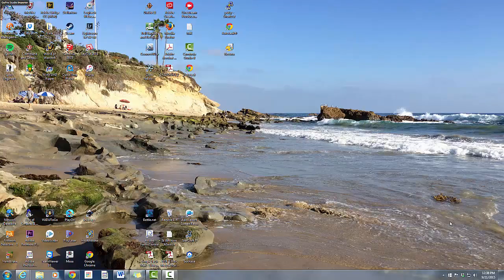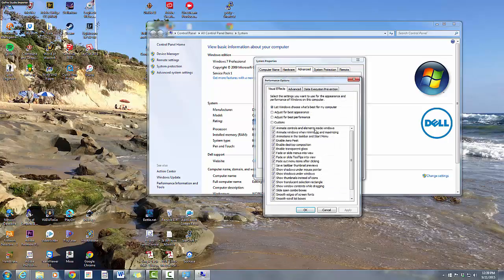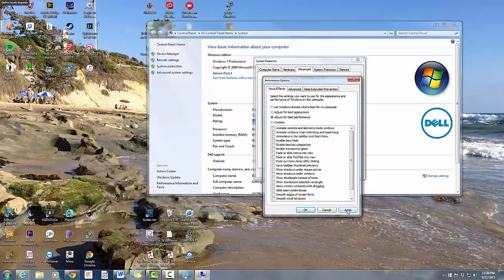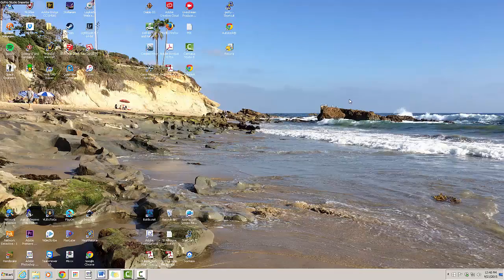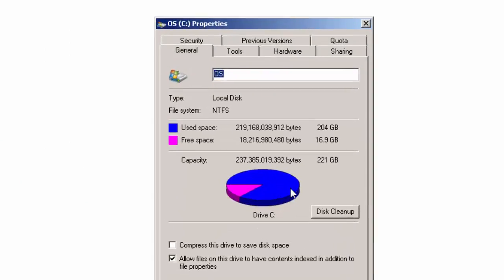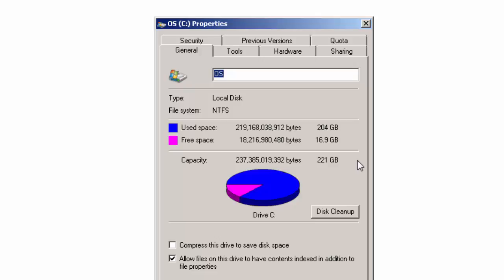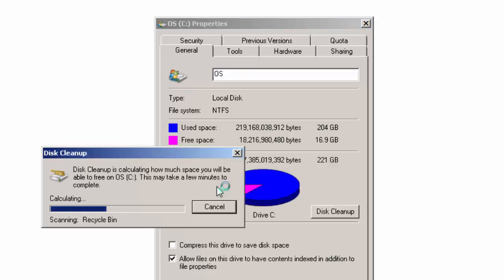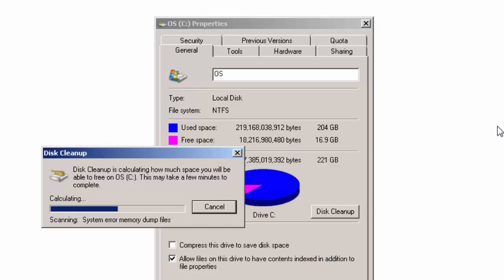DIY Windows 7 performance boost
The new school year has started.  Get more life out of your old Windows 7 Home PC.  Simple steps to get a huge performance boost!  All Free!